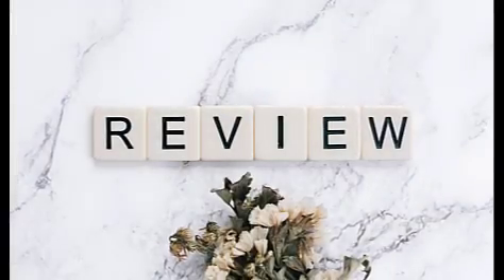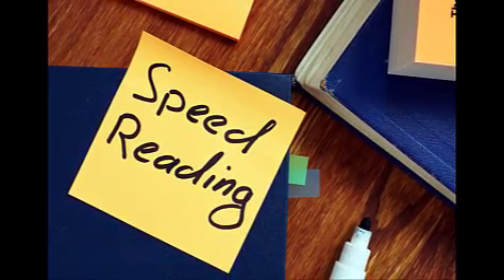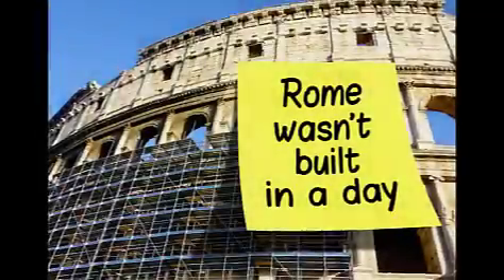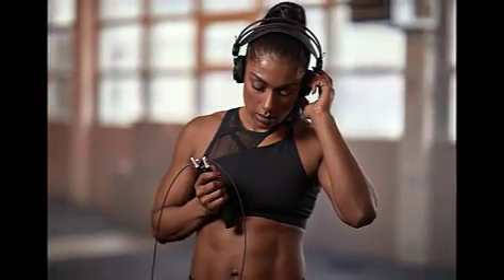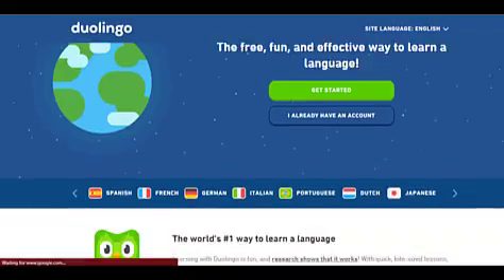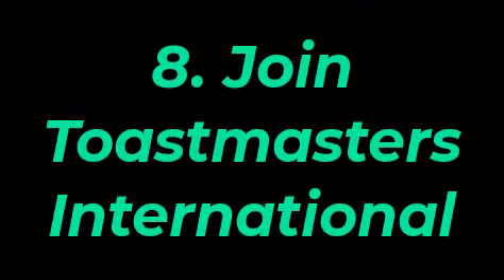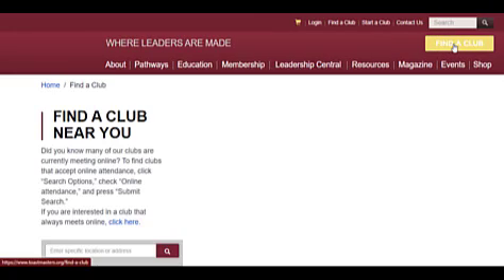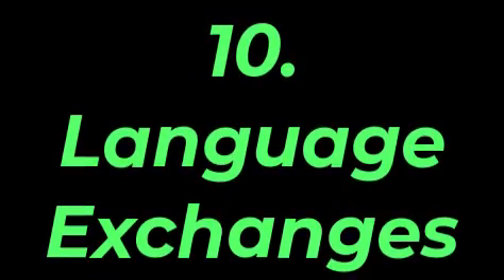How learn english speaking easily - 10 Tips to Learn English Faster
This video is about How learn English speaking easily. How learn English speaking easily

10 Tips to Learn English Faster